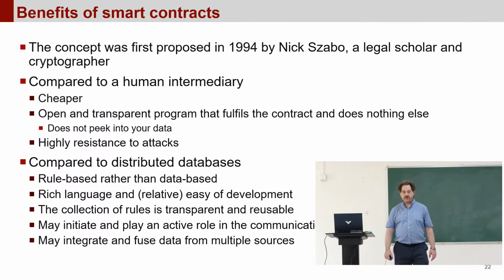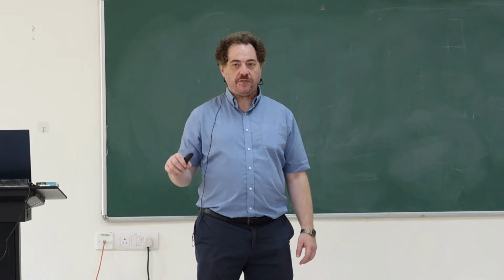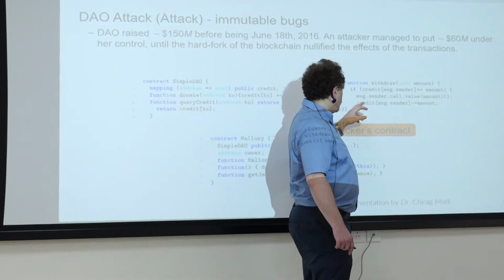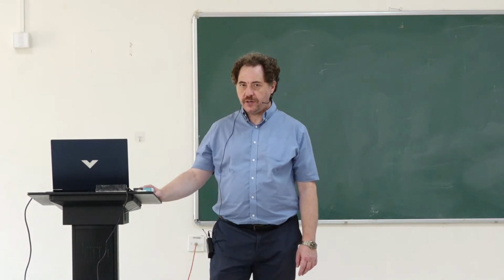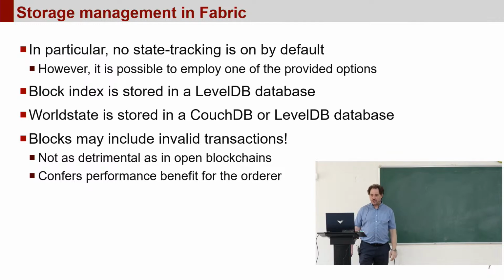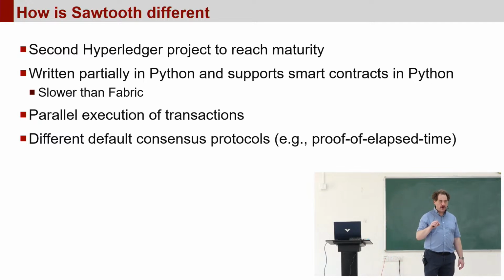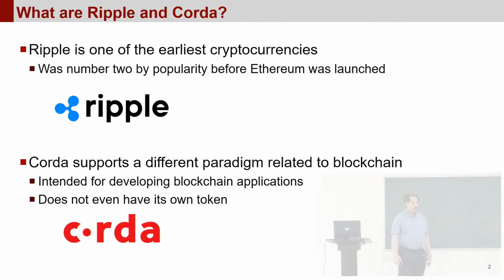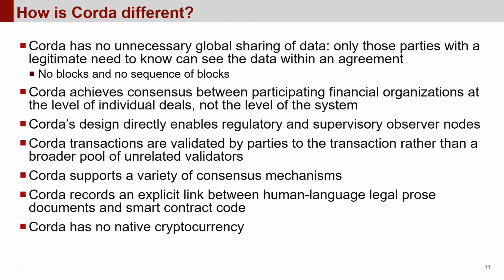Day-5 | GIAN | 10 Days Course on Blockchain Evolution and its Applications | NIT Goa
10 Days Course on Blockchain Evolution and its Applications
Organized by Department of Computer Science and Engineering,
National Institute of Technology Goa
under Global Initiative for Academic Network (GIAN), Ministry of Education
10-20 March 2025